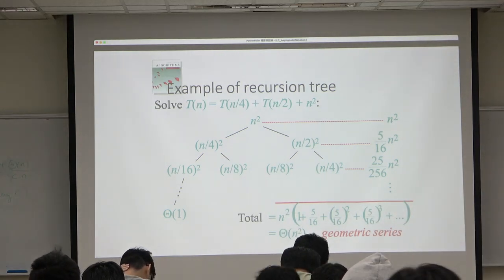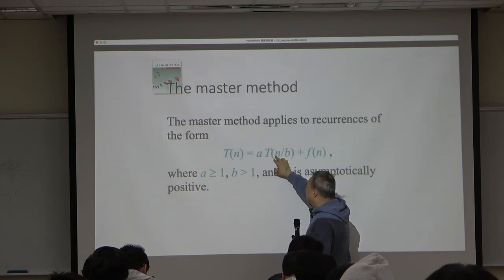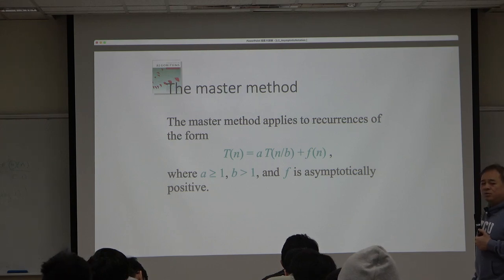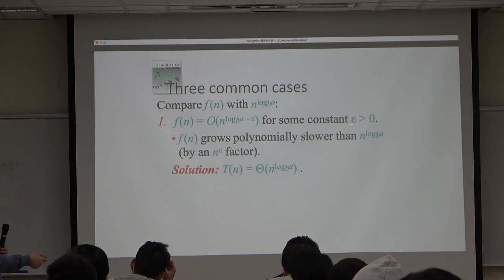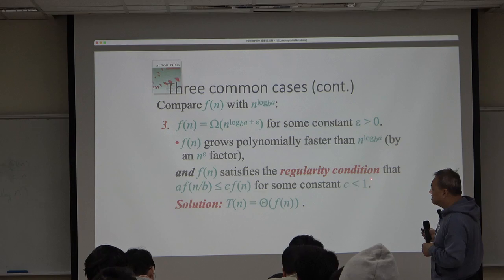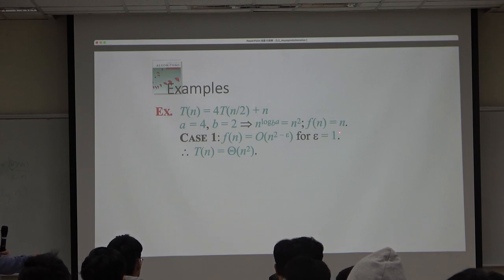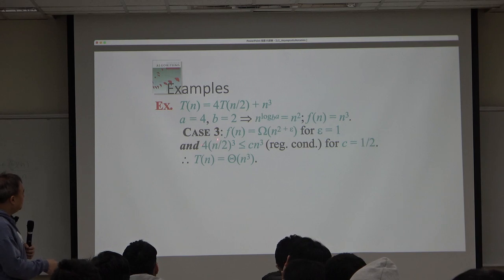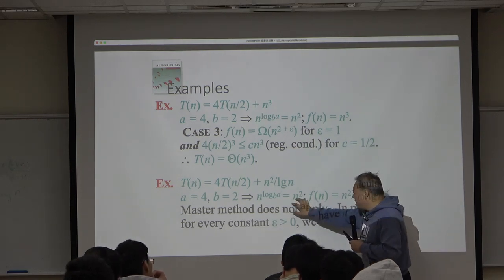113-2 演算法 20250226-3